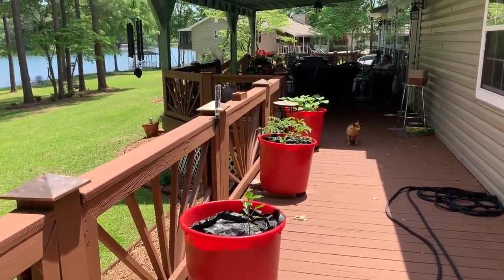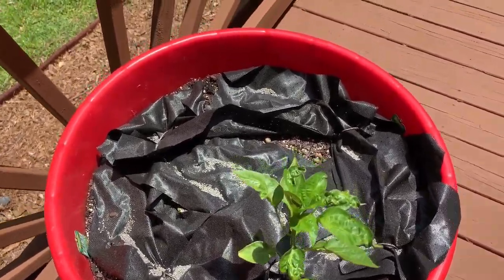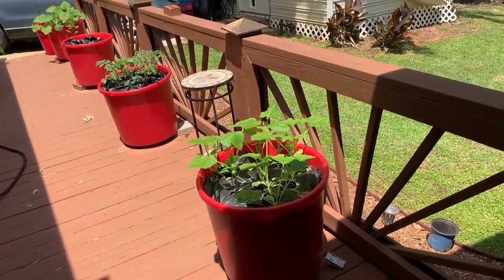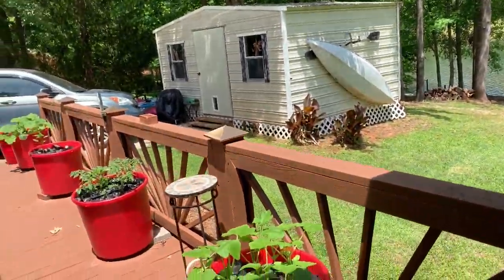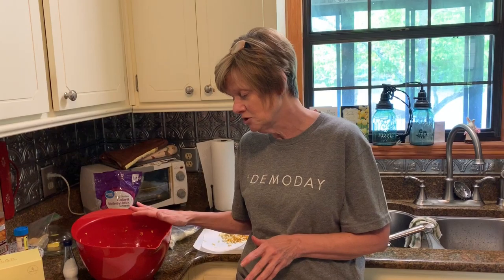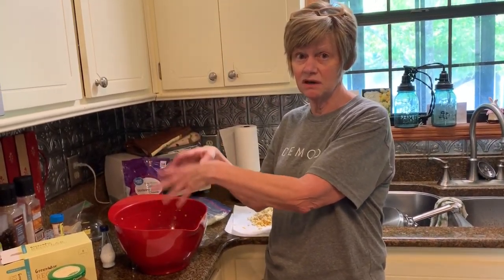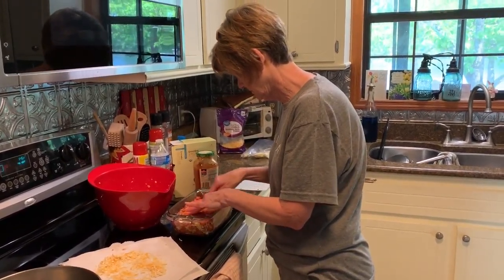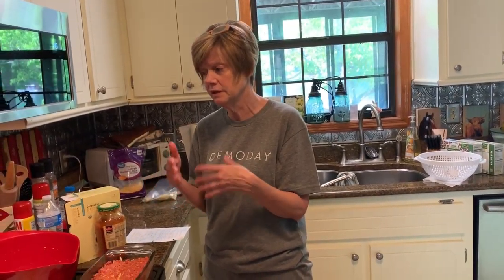The Lake, Gardening, and Meatloaf!